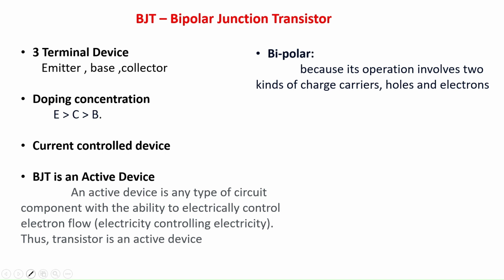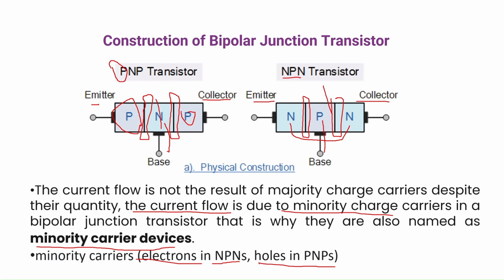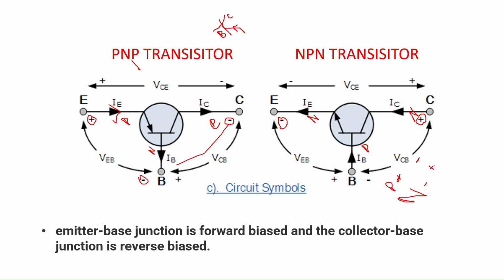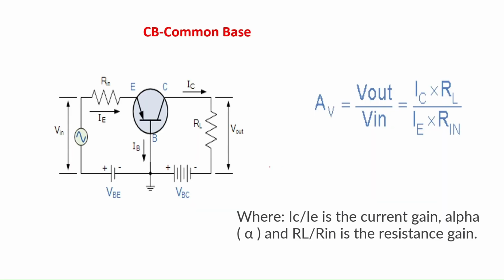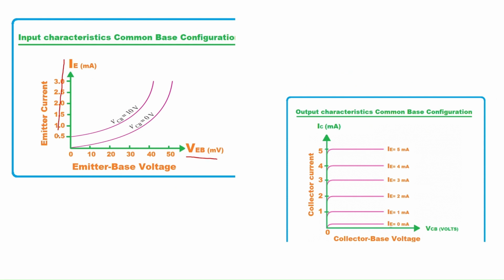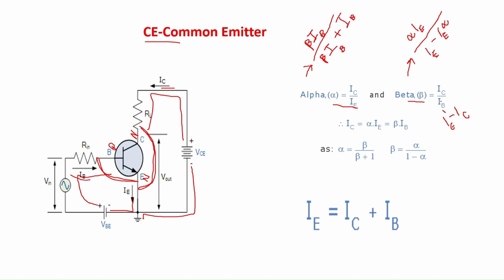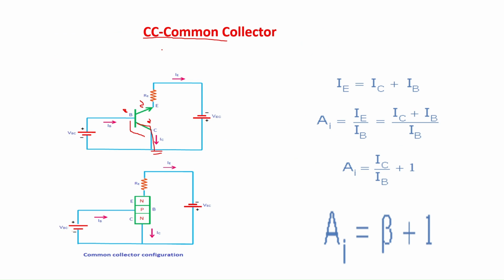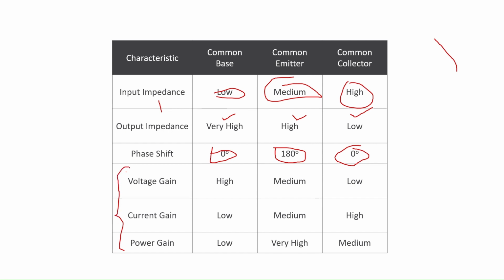BJT- ANALOG ELECTRONICS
In this video basics of BJT are discussed.